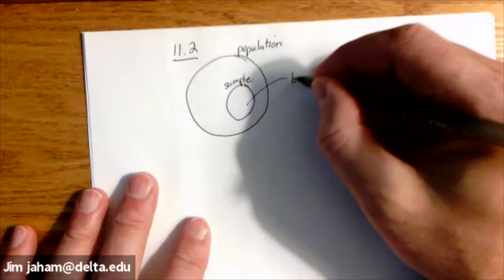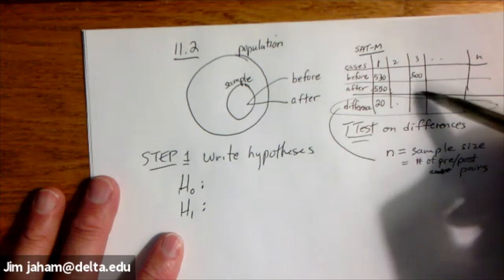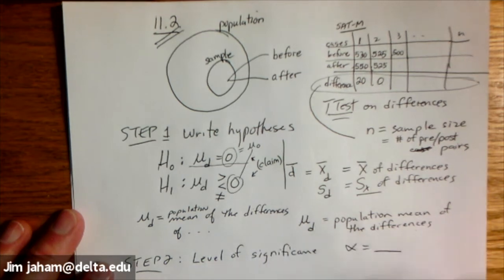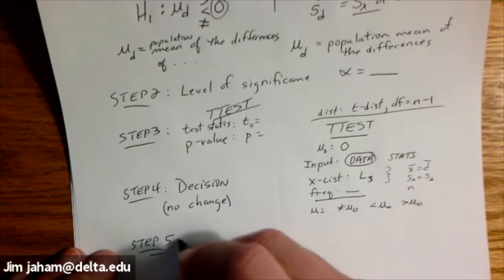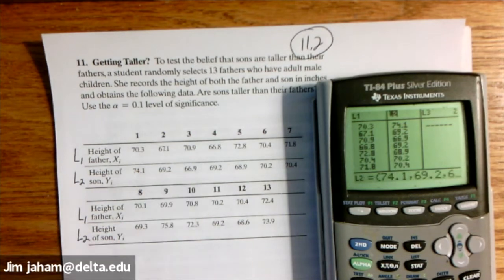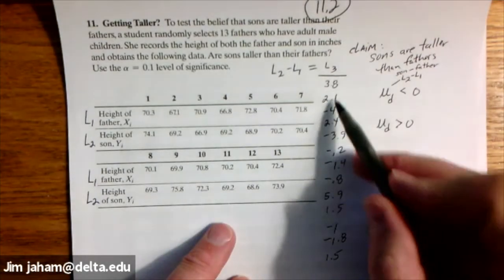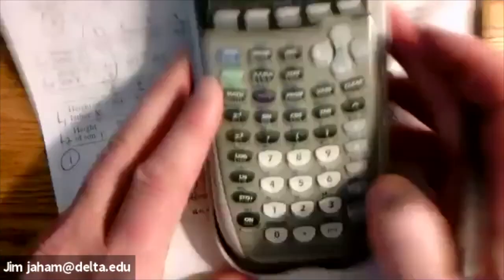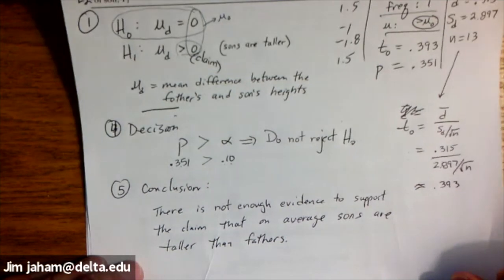Hypothesis Testing Two Means, Dependent Samples